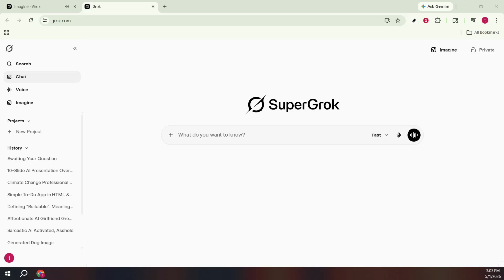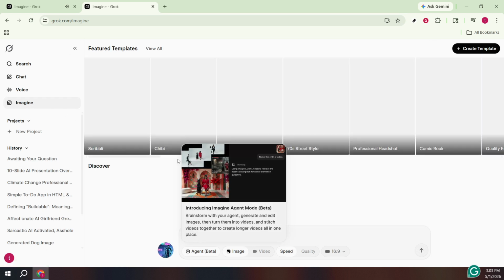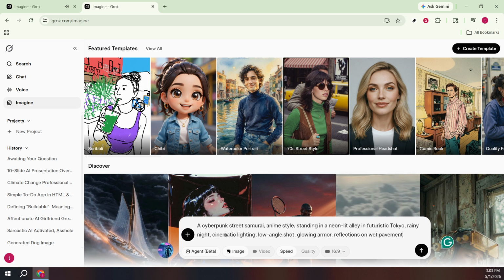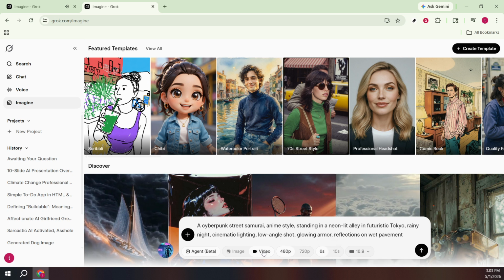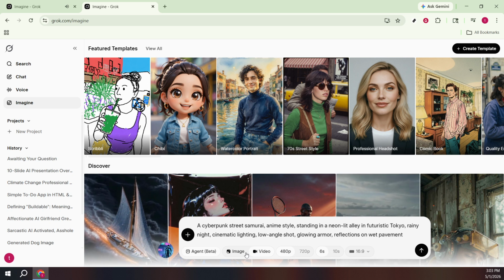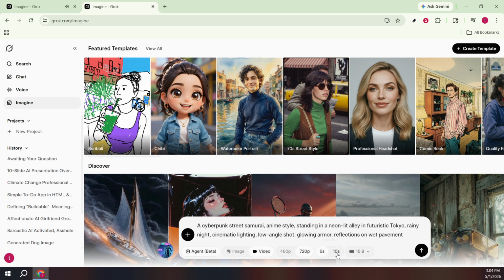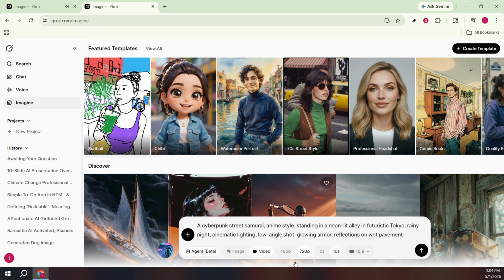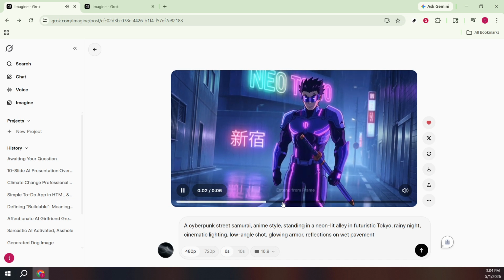How To Prompt When Generating Images For Grok Imagine [2026 Guide]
How To Prompt When Generating Images For Grok Imagine

In today's video, we cover How To Prompt When Generating Images For Grok Imagine, Grok Imagine prompt guide, AI image prompt writing tips, Grok AI image generator prompts, xAI Grok tutorial, how to write better prompts AI, prompt engineering for images, Grok Imagine best practices, text to image prompt structure, AI art prompt tips, detailed prompt writing, Grok AI creative tools, improve AI image results, tech tutorial, step by step tutorial